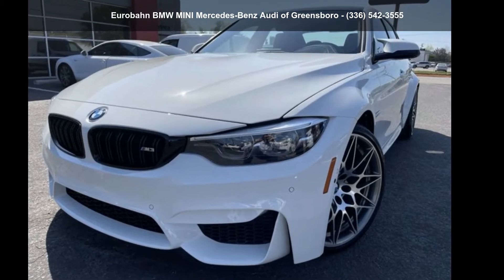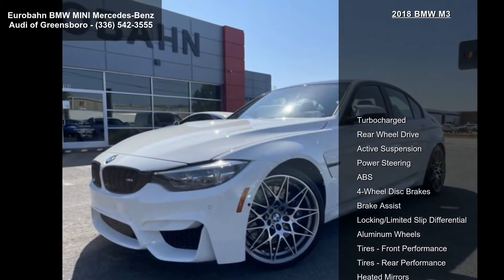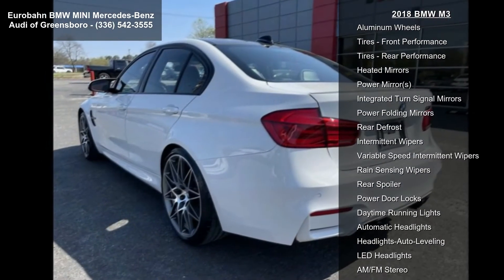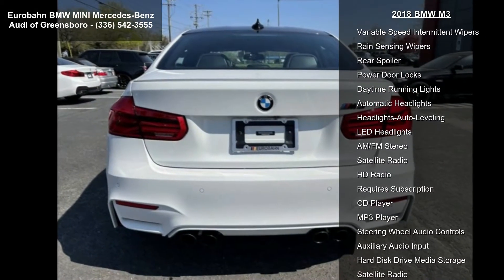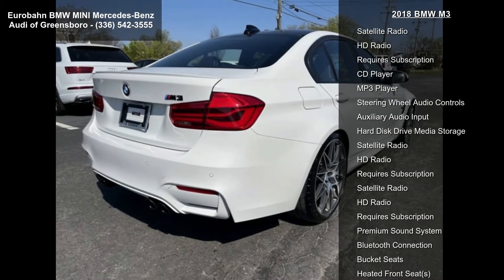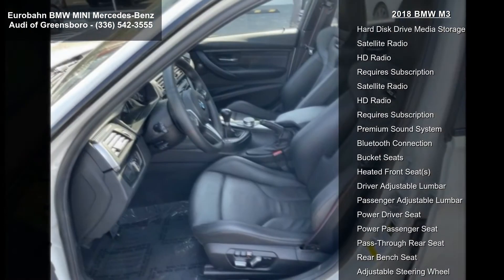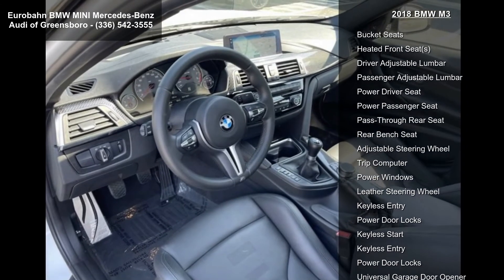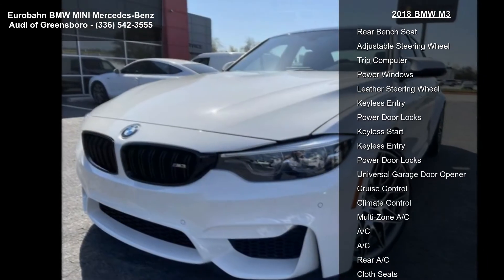2018 BMW M3 - Eurobahn BMW-MINI Mercedes-Benz - Greensbor...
Passionate enthusiasts wanted for this stunning and seductive 2018 BMW M3 . Window Grid Diversity Antenna, Wheels: 18" x 9" Front  and  18" x 10" Rear -inc: M ferric gray, V-spoke, style 513M, Wheels w/Silver Accents, Valet Function, Trunk Rear Cargo Access.

This BMW M3 Features the Following Options
Trip computer, Transmission: 6-Speed Manual, Tracker System, Tires: 255/40R18 Front and 275/40R18 Rear -inc: Mixed performance, Tire Specific Low Tire Pressure Warning, Tailgate/Rear Door Lock Included w/Power Door Locks, Systems Monitor, Strut Front Suspension w/Coil Springs, Streaming Audio, Sport Leather Steering Wheel, Speed Sensitive Rain Detecting Variable Intermittent Wipers w/Heated Jets, Spare Tire Mobility Kit, Smart Device Integration, Sliding Front Center Armrest and Rear Center Armrest w/Pass-T... read more